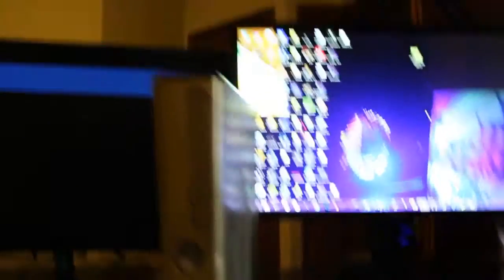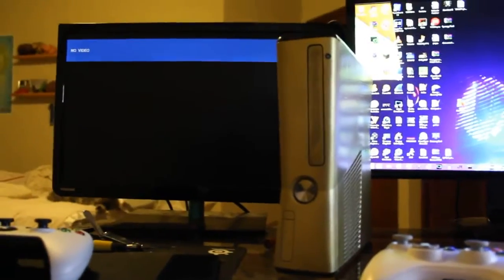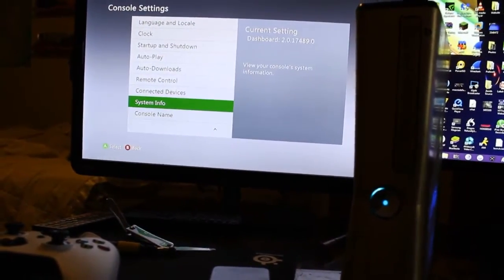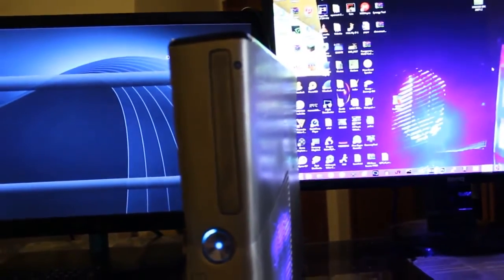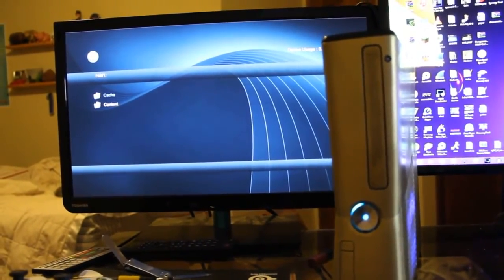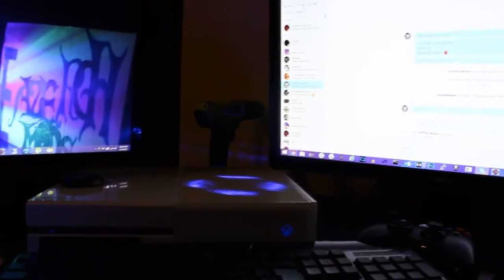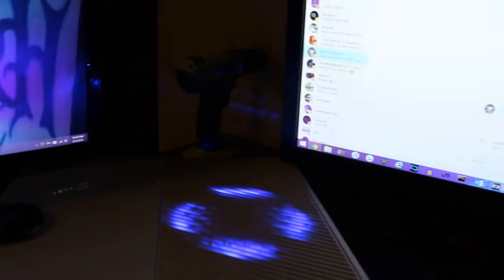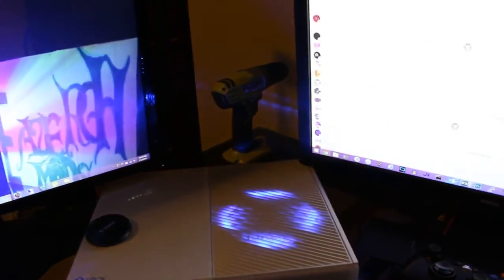Gold Slim RGH + Xbox One LED Customization